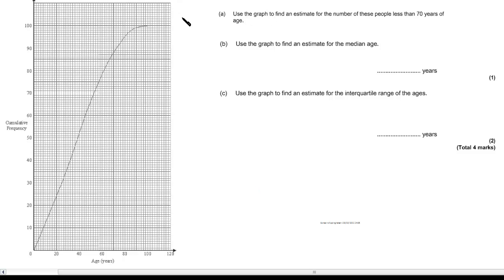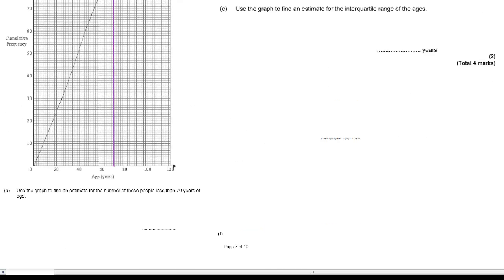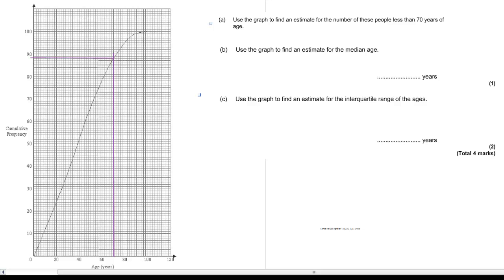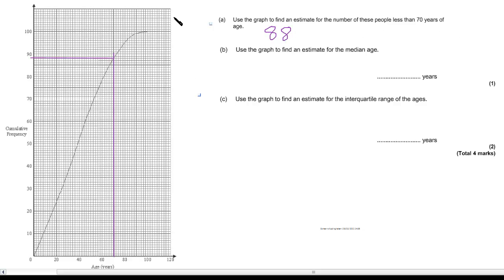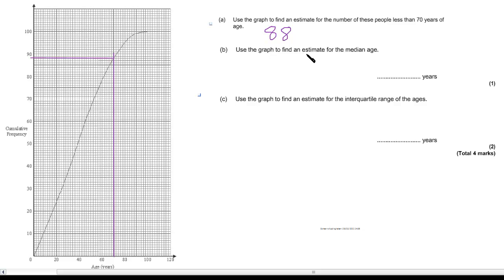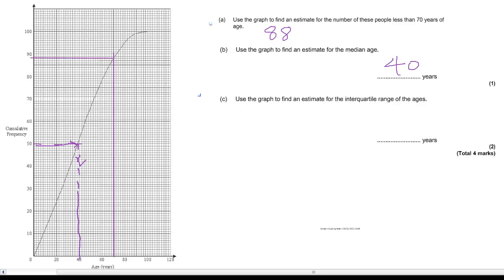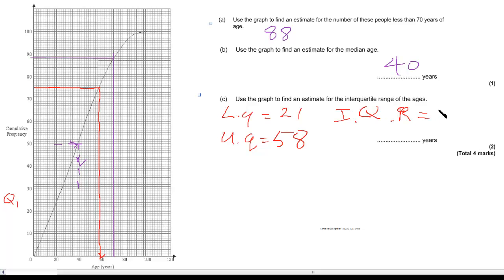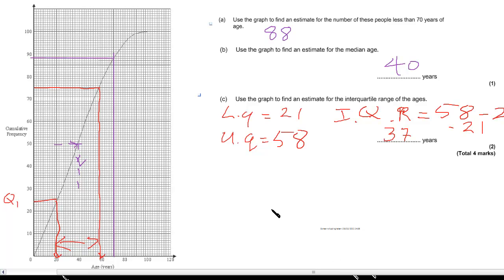cumulative frequency q12.mp4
cumulative frequency, median and in